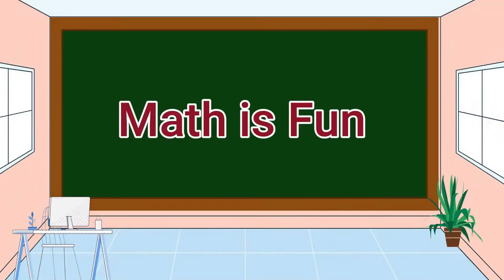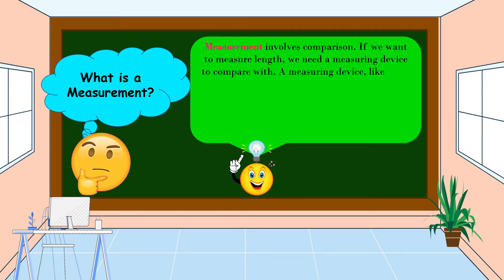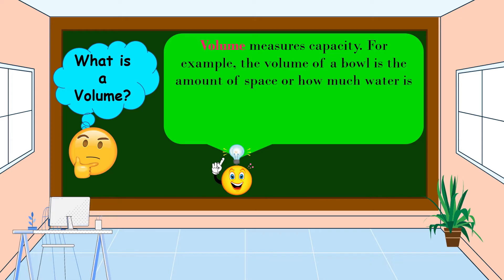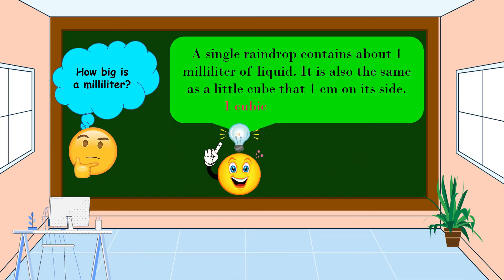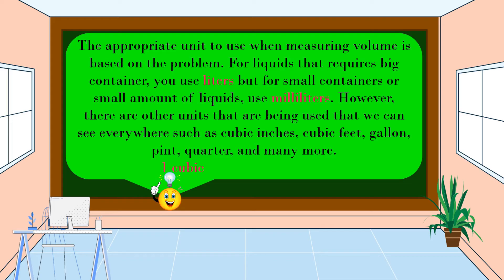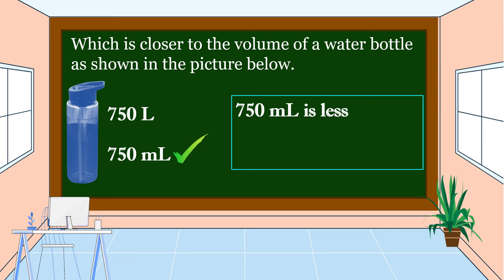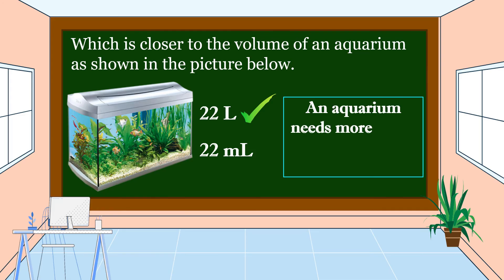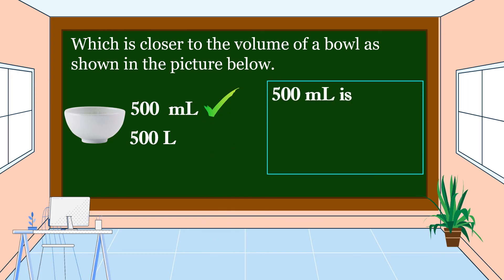Math 5 Q4 Estimating and Using Appropriate Units of Measure for Volume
This video is all about estimating and using appropriate units of measure for volume.